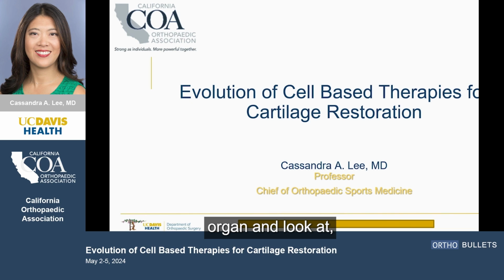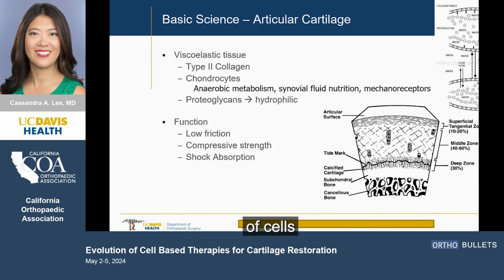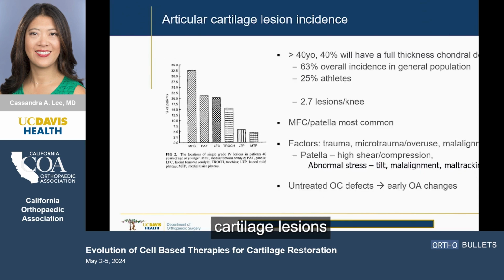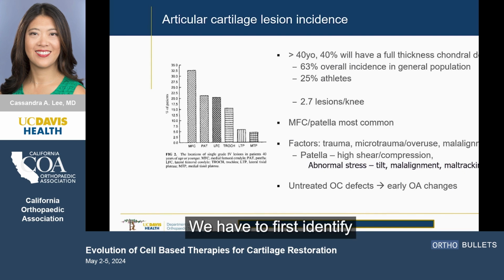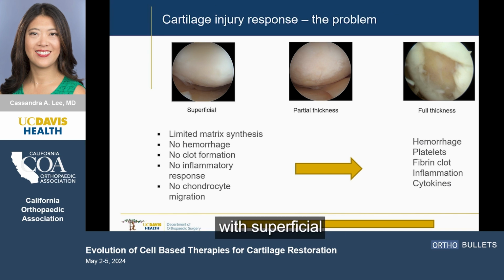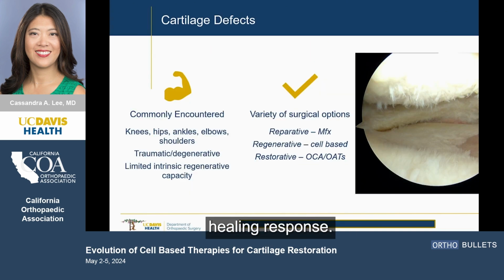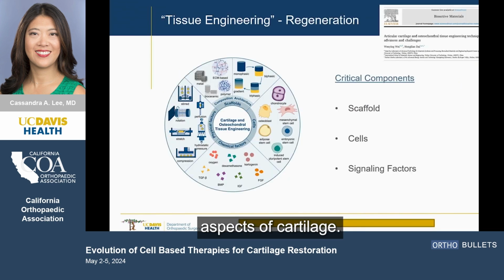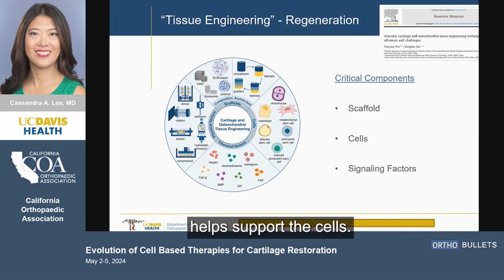Evolution of Cell Based Therapies for Cartilage Restoration - Cassandra A. Lee, MD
New expert video by Cassandra A. Lee, MD of UC Davis Health at the 2024 California Orthopaedic Association Meeting.